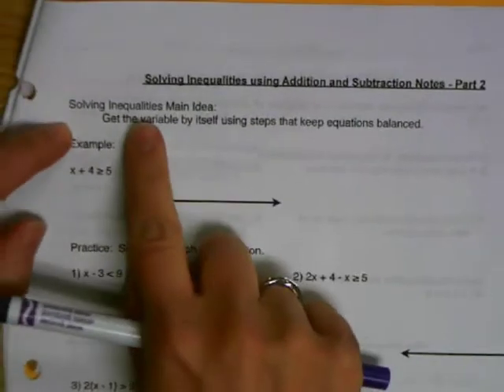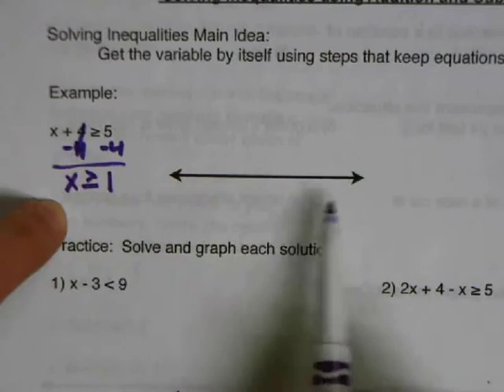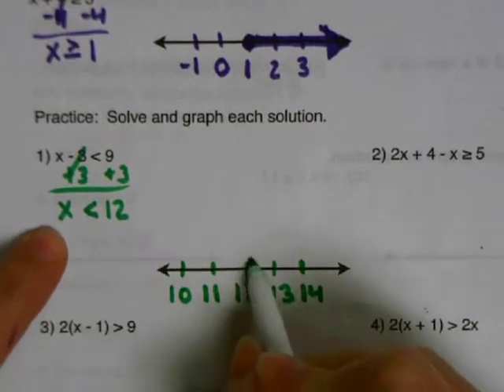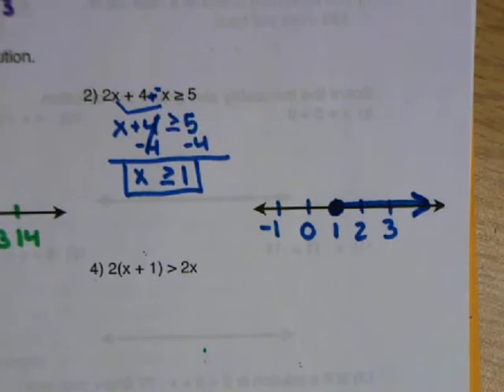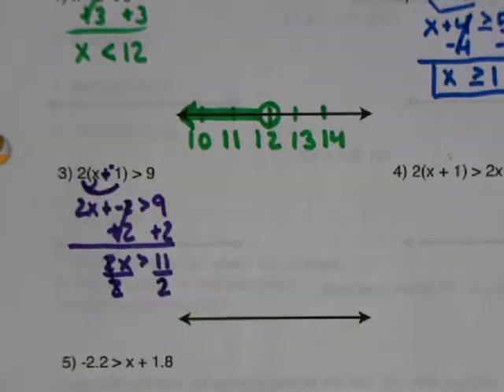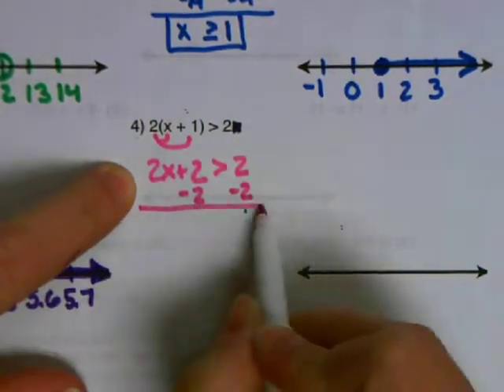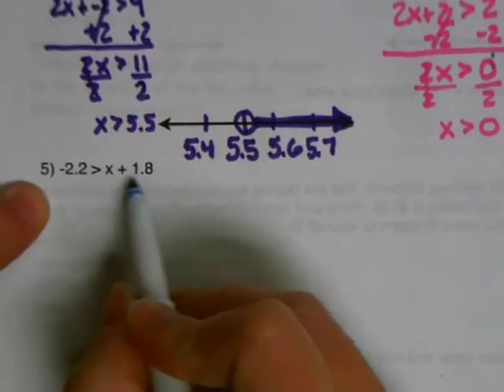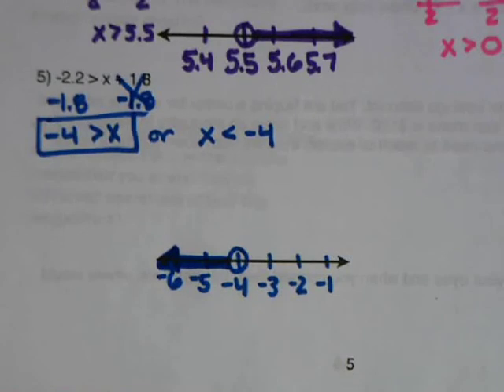Inequalities Add:Sub Part 2